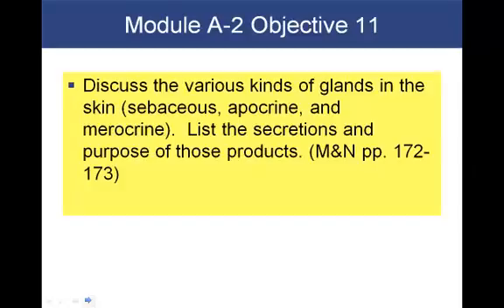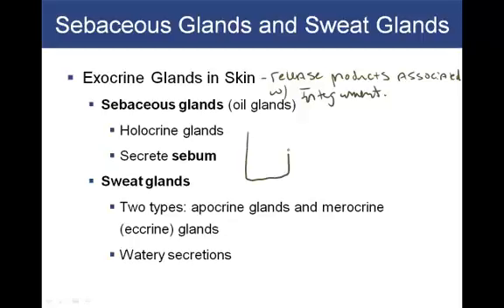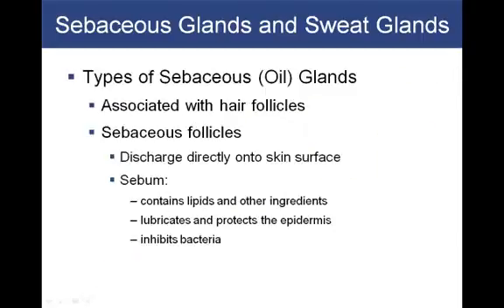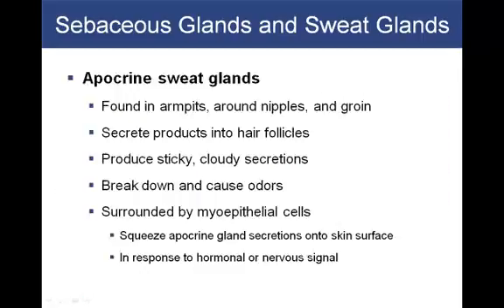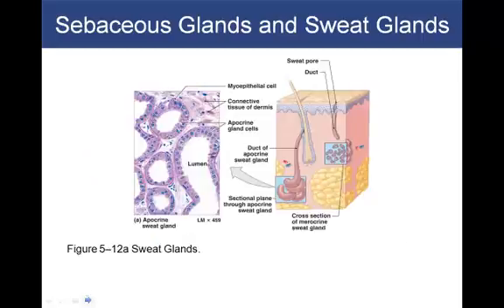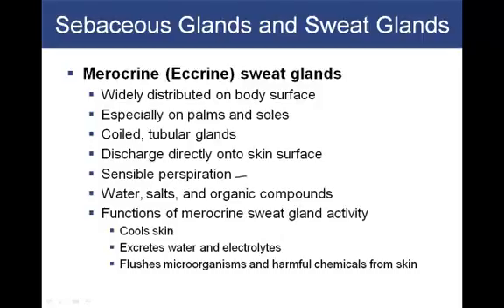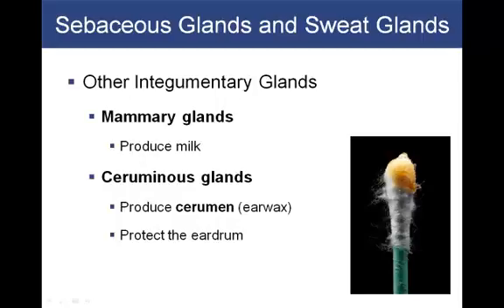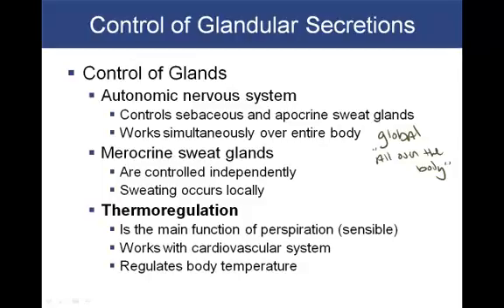Module A 2 Objective 11